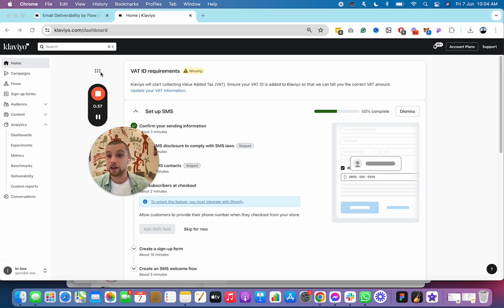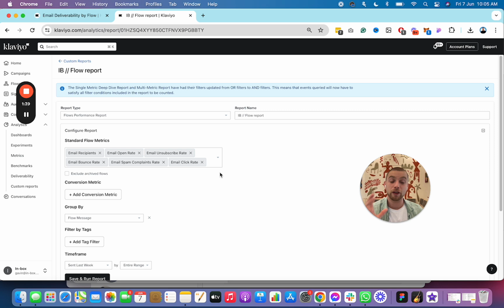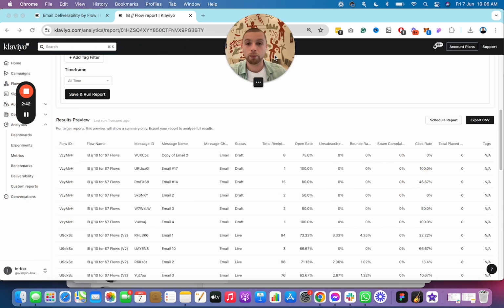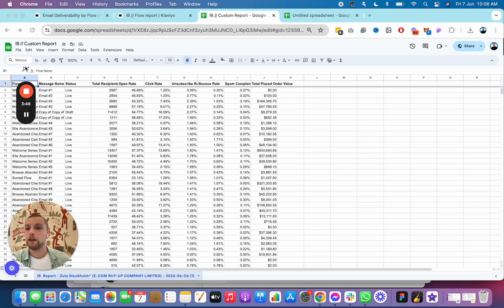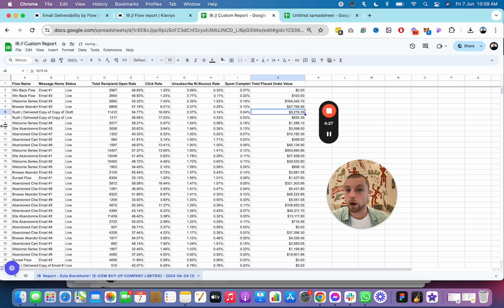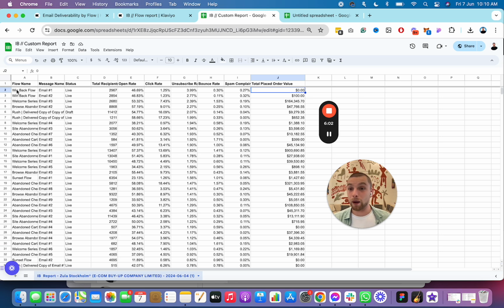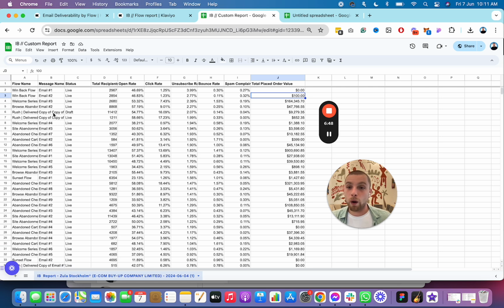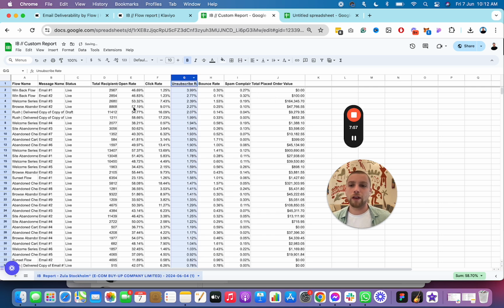Custom Klaviyo Reports to Improve Email Deliverability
This is the easiest way to get a look at what email flows in Klaviyo are getting poor deliverability by using the custom report tool in Klaviyo.

My Links